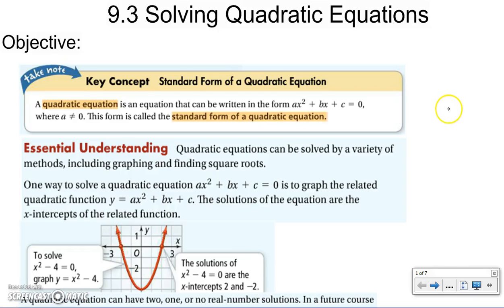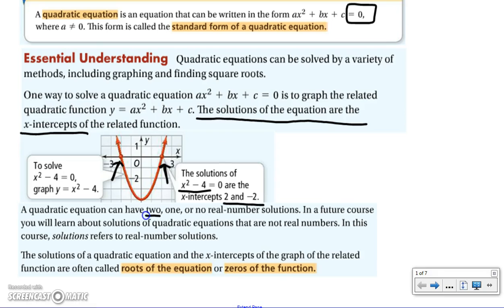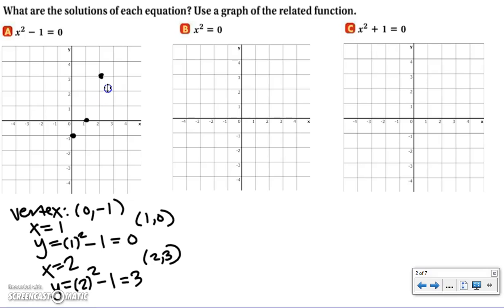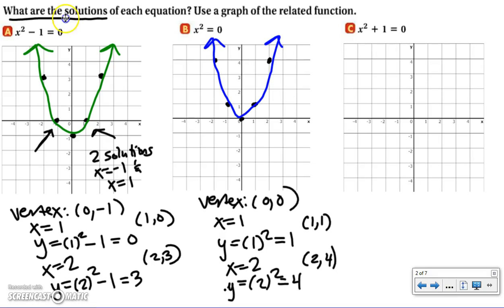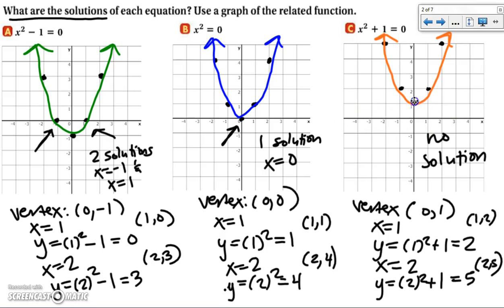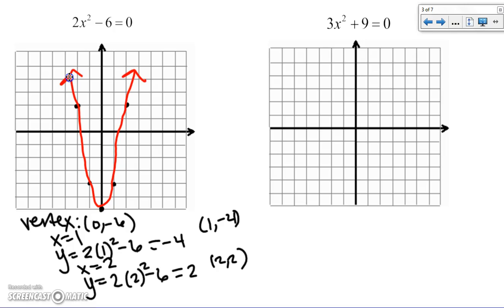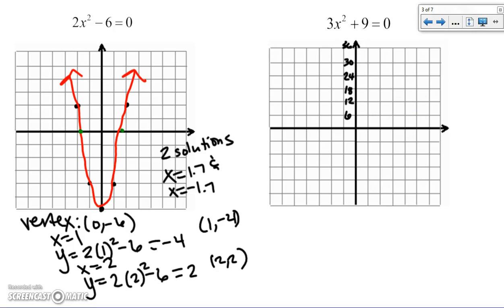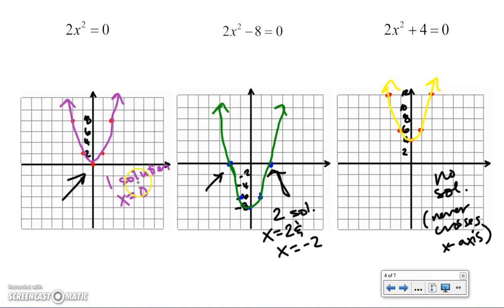9.3 video 1